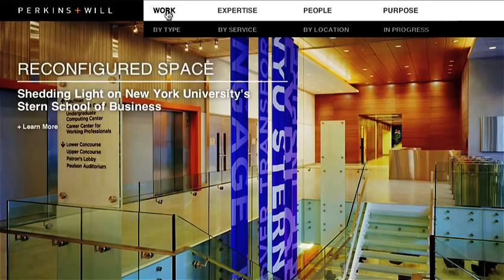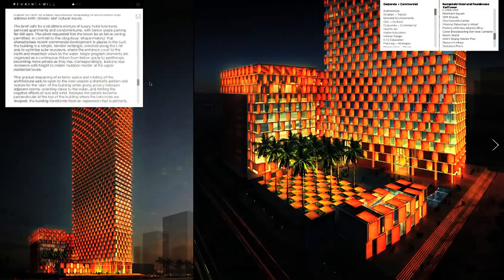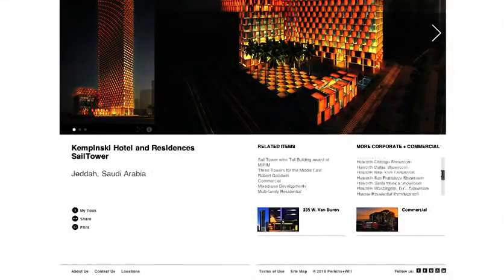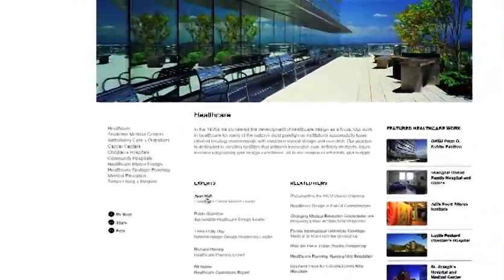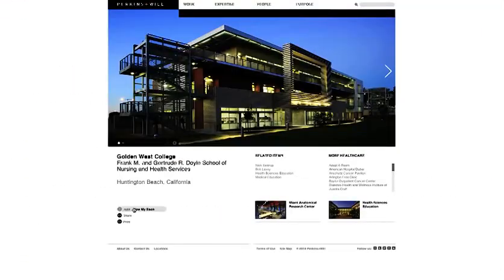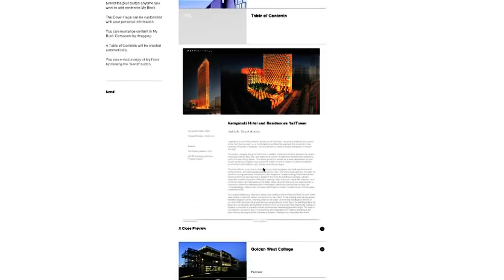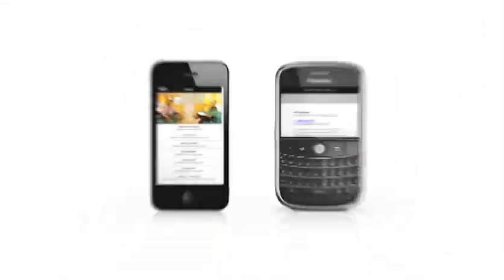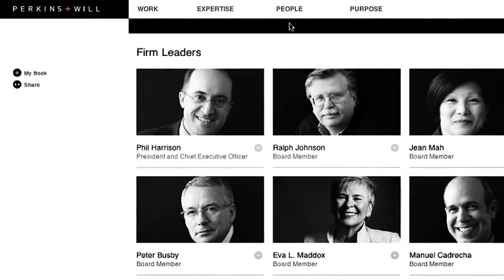PERKINS+WILL "Case Study"